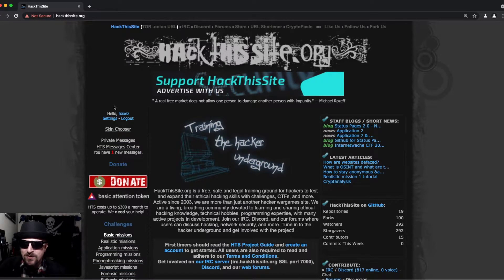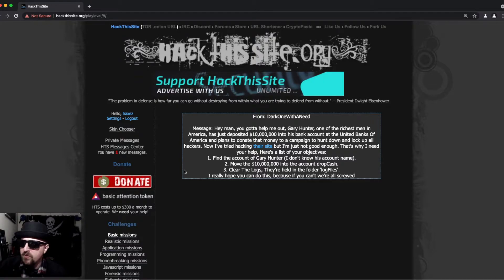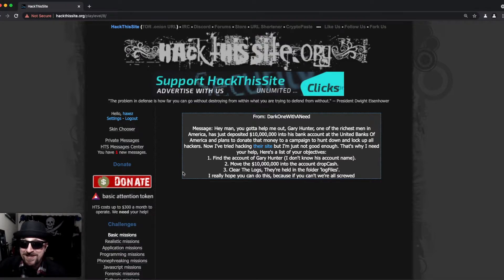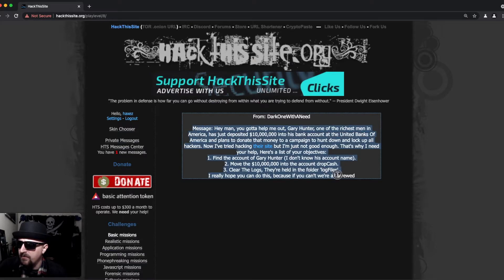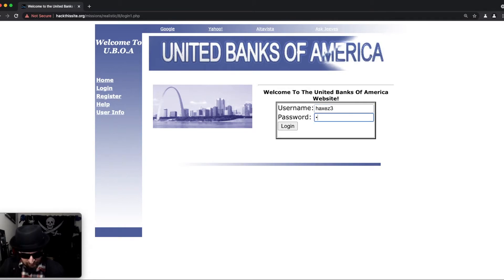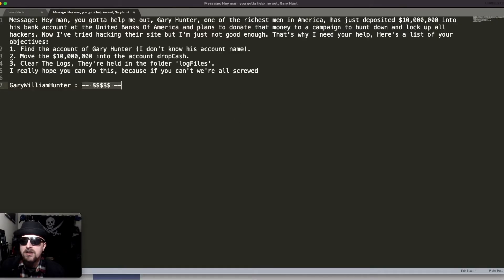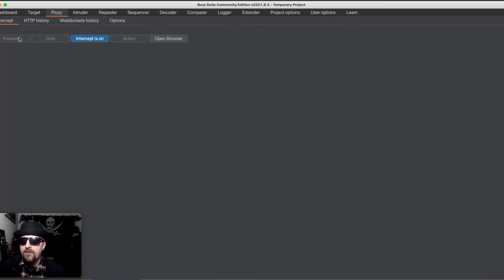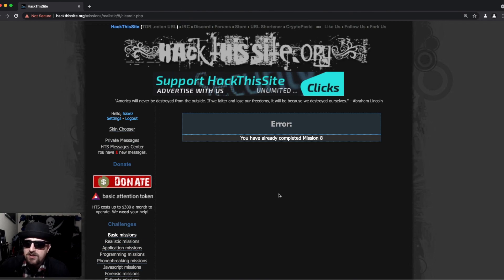Hack This Site: Realistic Web Mission – Level 8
-- Introduction --

Hi, thanks for visiting my vlog. Today we're looking at Hack This Site Realistic Web Mission Level 8. This mission requires us to perform an SQL injection to obtain the username of our victim. Once we have the username, we need to register an account and manipulate the cookies in order to transfer ten million dollars from our victim's account to our client's account. After that, we need to hide all evidence of our nefarious actions by deleting the log files. Hi, thanks for visiting my blog. Today we're looking at Hack This Site Realistic Web Mission Level 8. This mission requires us to perform an SQL injection to obtain the username of our victim. Once we have the username, we need to register an account and manipulate the cookies in order to transfer ten million dollars from our victim's account to our client's account. After that, we need to hide all evidence of our nefarious actions by deleting the log files.

-- Full Article --

-- Links --